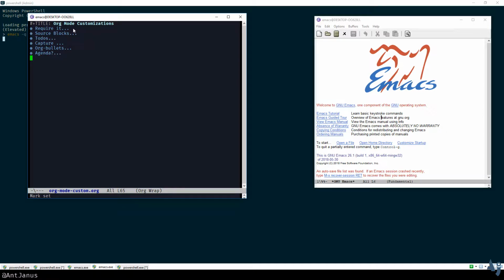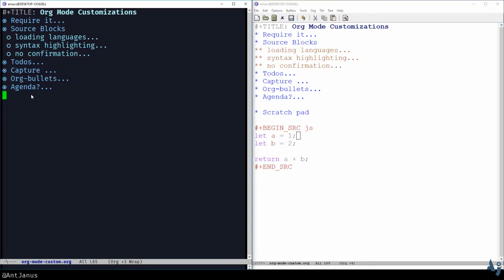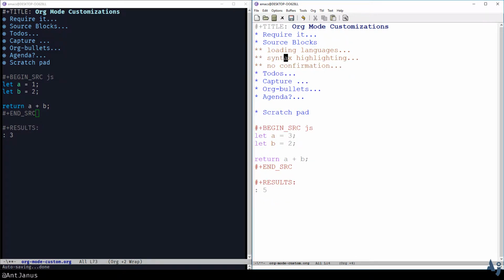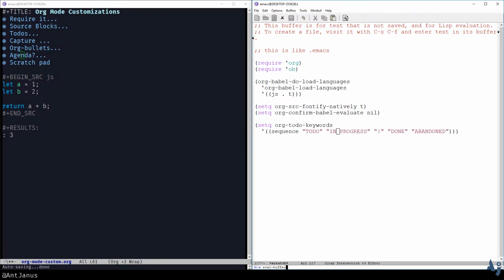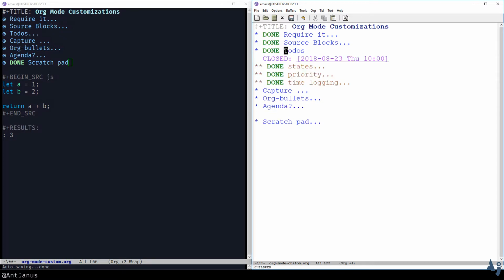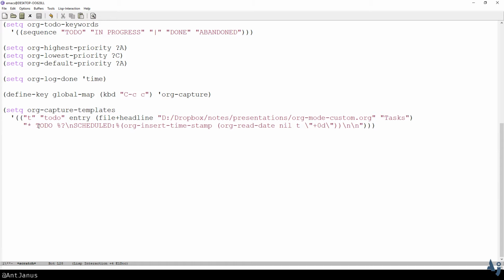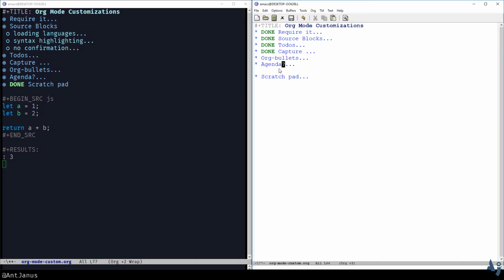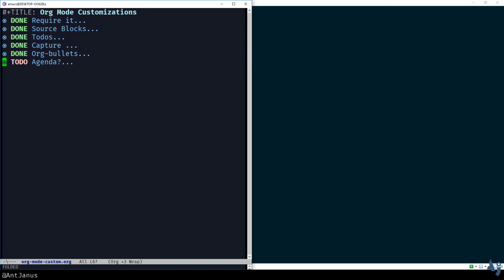Simple Org-mode Customizations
Sorry for the quiet audio! I'm setup on a new machine and forgot to set mic boost